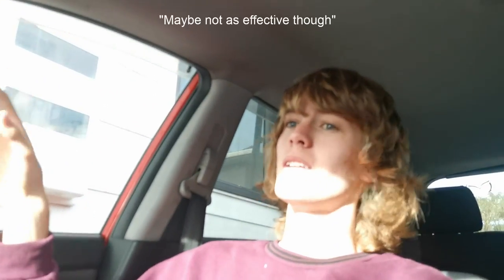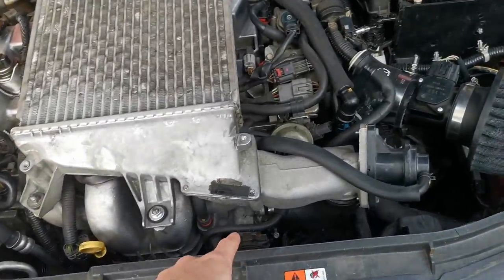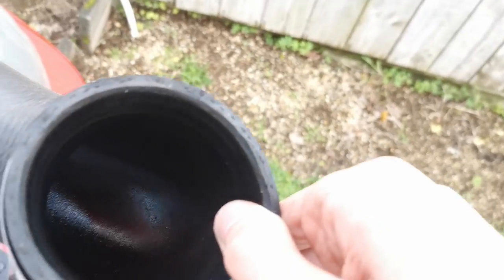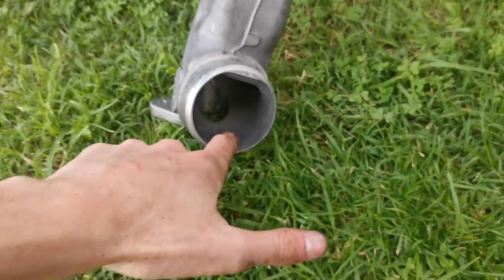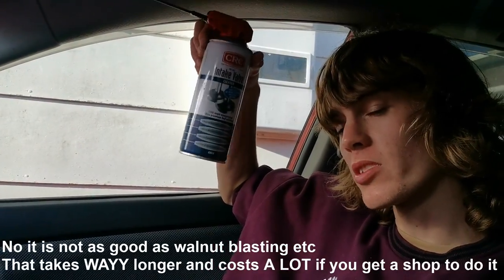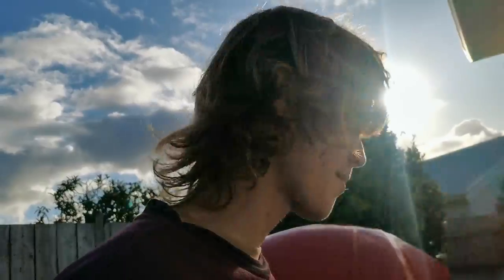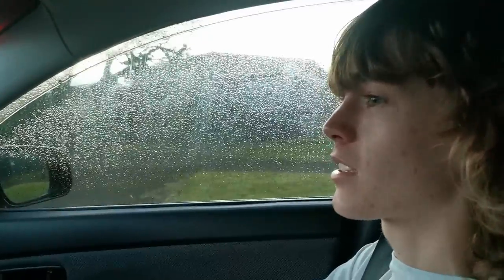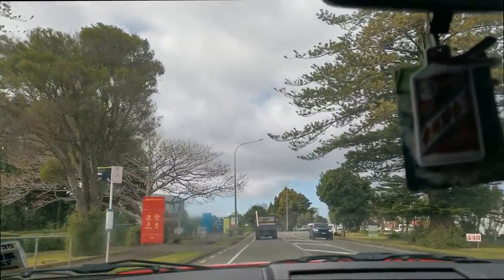DO THIS TO YOUR MAZDASPEED BEFORE ITS TOO LATE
Mazda MPS / Mazdaspeed intake Valve cleaning and throttle body cleaning
Today we do some Mazdaspeed 3 maintenance on the Mazda 3 MPS. This also applies to Mazdaspeed 6 or Mazda 6 MPS.  Make your Mazda Speed 3 or 6 More reliable by doing maintenance such as intake valve cleaning and Throttle body cleaning.